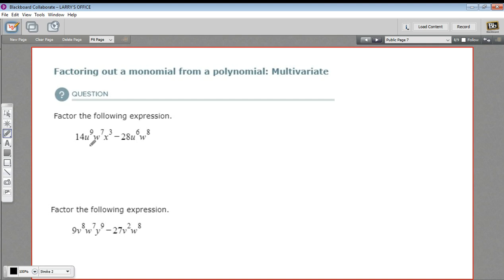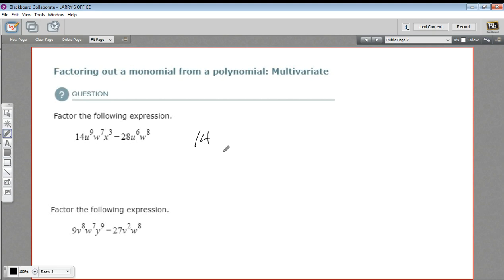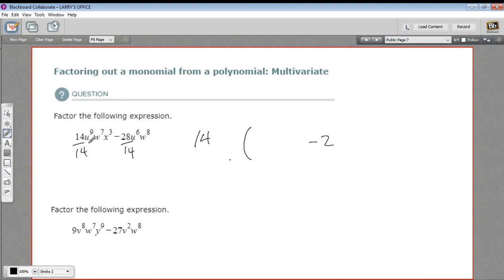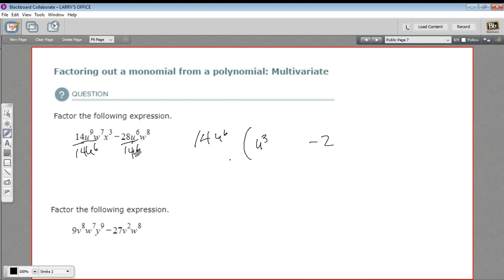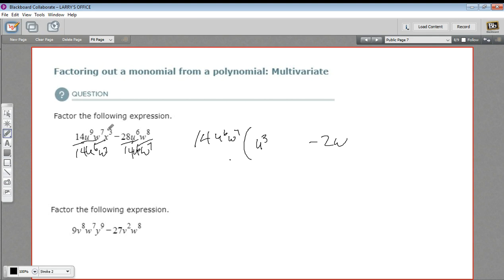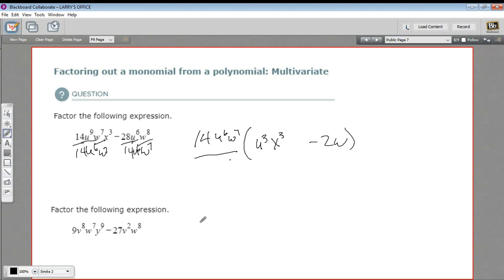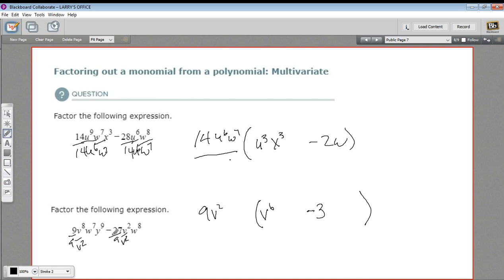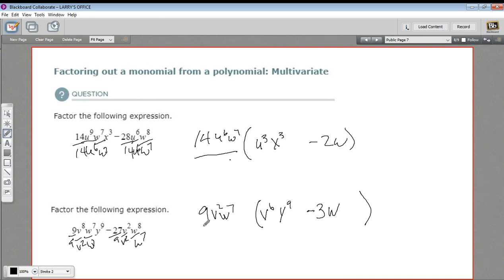Factoring out a monomial from a polynomial - multivariate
How to factor out a monomial from a polynomial